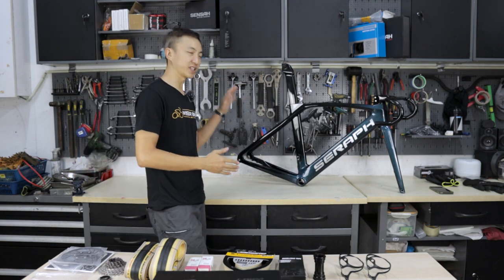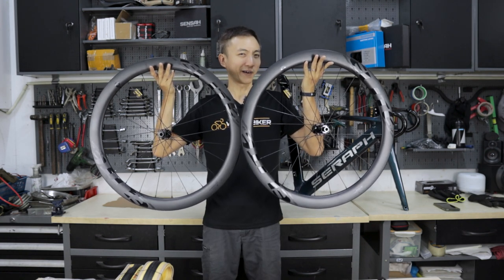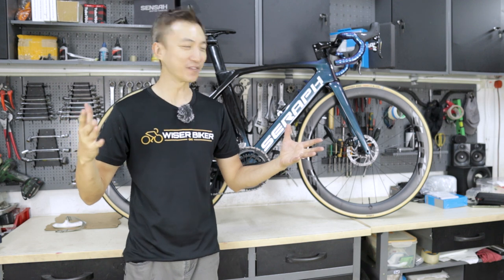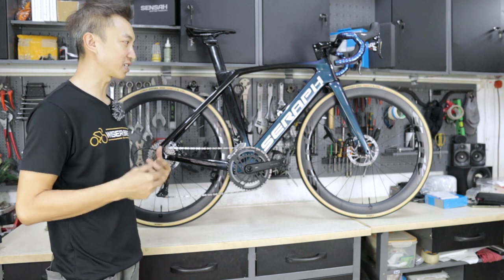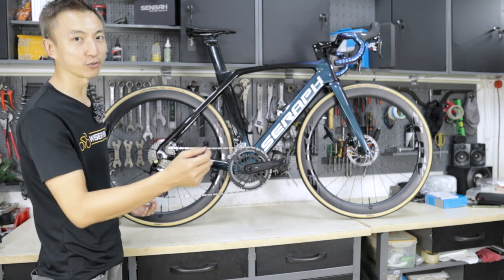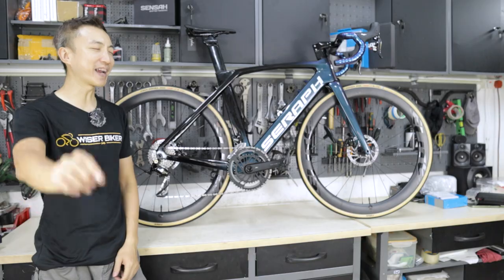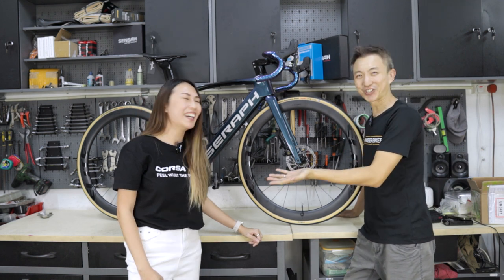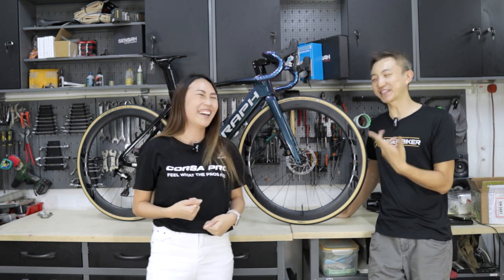Building a Super Chinese Carbon Bike from AliExpress - Part 2: Dream Bike Build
Everything is falling into place now! While Dihua may not go super fast, the bike has to minimally look fast right! Care to take a guess at this bike's weight? 😊🚴💨

*The Spreadsheet for all the Components*

☝️ Everything shown below can be found in the spreadsheet above ☝️

ps: custom paint is additional 100 USD

LTWOO RX Hydraulic Groupset

Elite Wheels Edge

Senicx PR2 Crankset 50-34

Sunshine Cassette 11-32

IIIPRO Bicycle Center Lock Disc Brake Rotor 160mm

Kactus Ceramic Bottom Bracket DUB (PF41DUB)

Balugoe Carbon Bottle Cage

Handle Bar Tape Chameleon Blue

MIXED 7D Saddle

Vittoria Corsa Pro 28 TLR

Jagwire Shift Cable Housing 2x Sport

Free Music for Videos 👉 Music by Pidovibes - To My Beautiful Wife (I Love You)